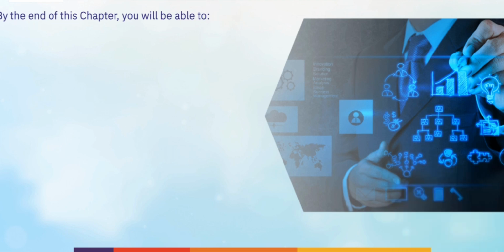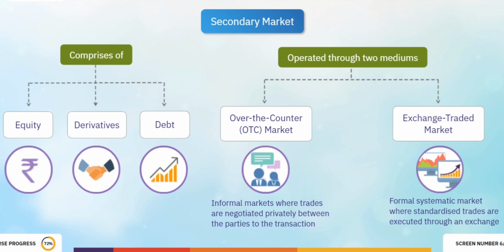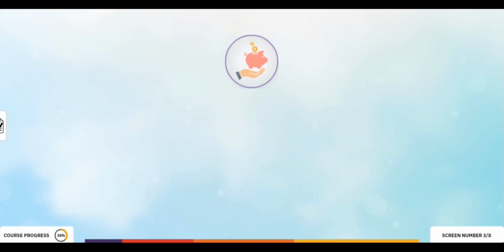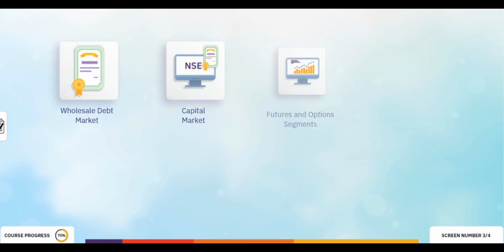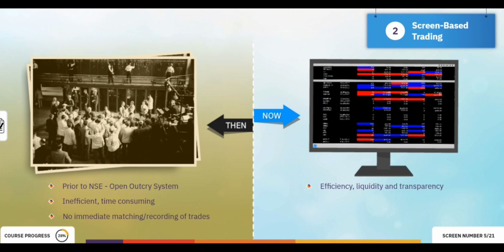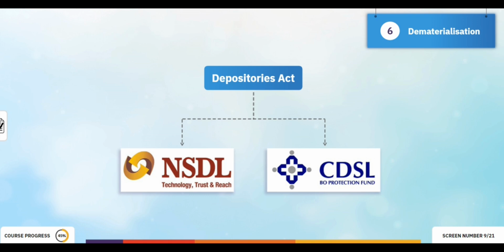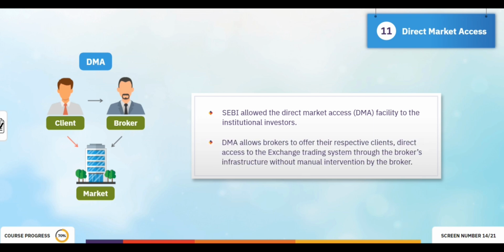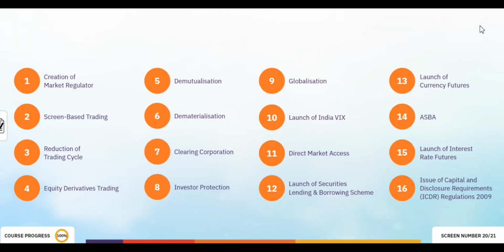Securities Markets Part 1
Complete Securities Market Course Part 1